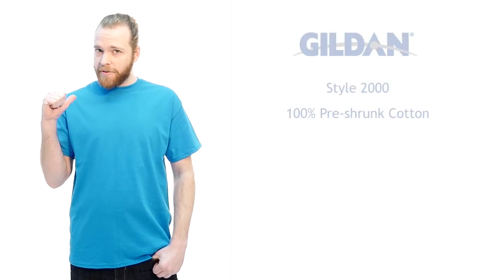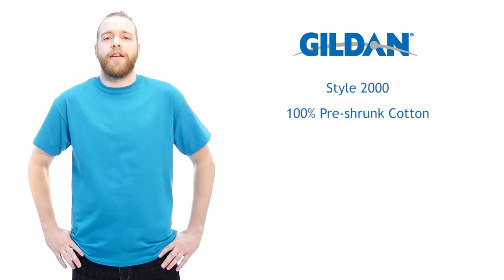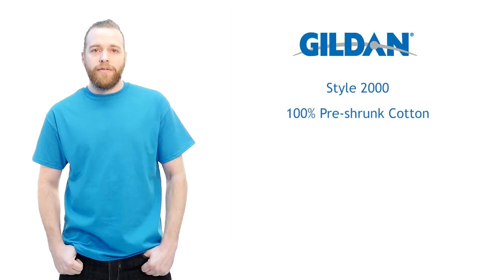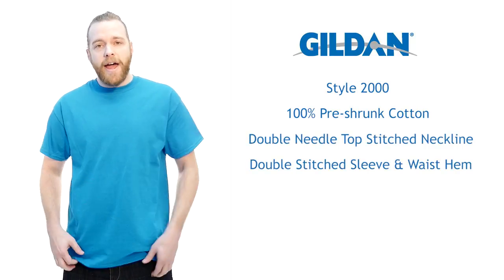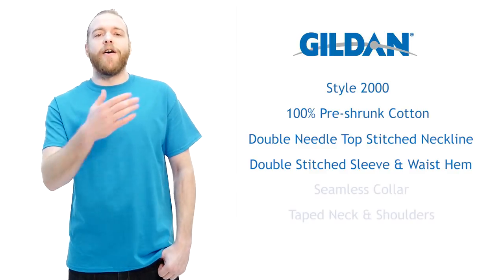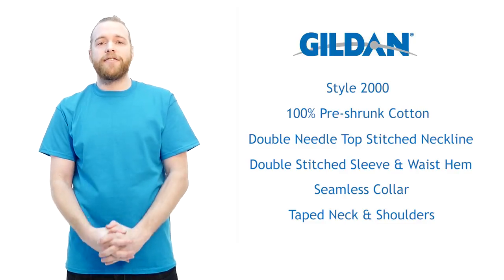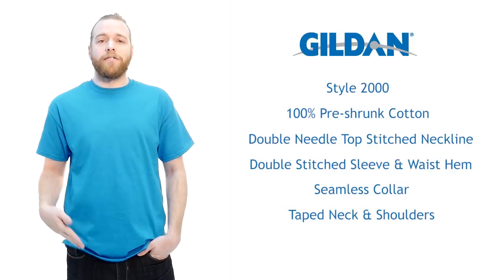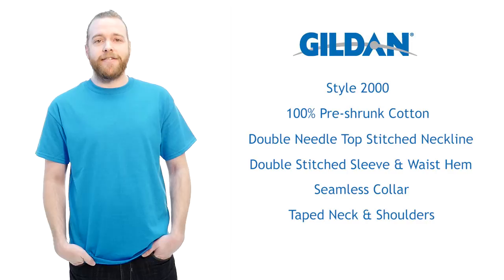The Gildan 2000 Ultra Cotton T-Shirt | RORY TALKS T-SHIRTS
Have a look at our 2nd best-selling T-shirt of all time, the Gildan 2000 Ultra Cotton T-Shirt. This one's for the Star Trek fans :)

Model is 6'1" / 185cm.

ABOUT T-SHIRT.CA
We’re a Canadian online apparel company that provides blank t-shirts, sweaters, hoodies, and more at wholesale prices with no order minimum or account needed! Our products are designed specifically for custom printing, embroidery, sublimation, and more! We ship Canada-wide and offer bulk pricing discounts. If you're looking to see samples of our products in person, come visit us at our showroom/office located on West 2nd Ave. Vancouver, BC, which is open from Monday to Friday 8am-4pm!